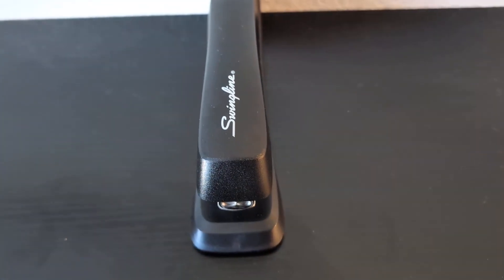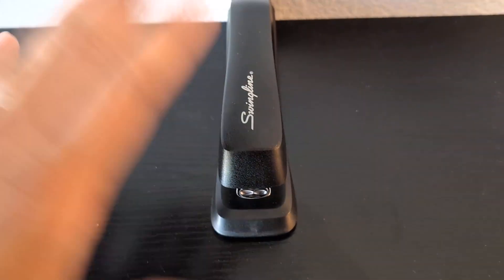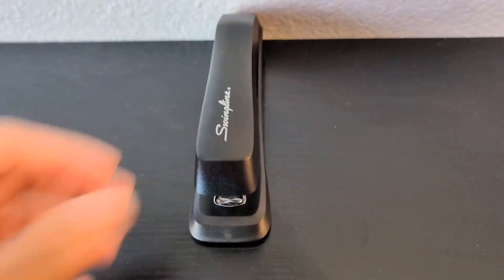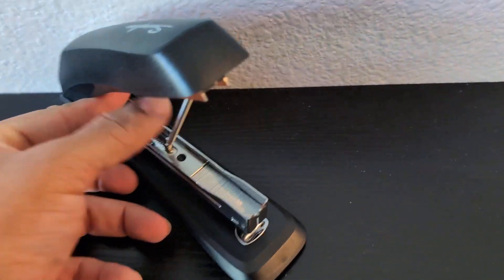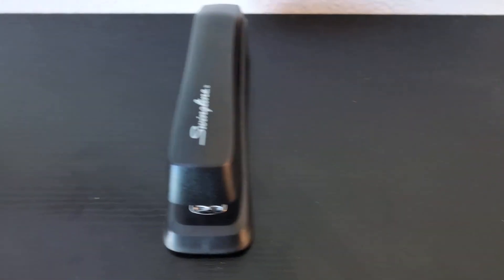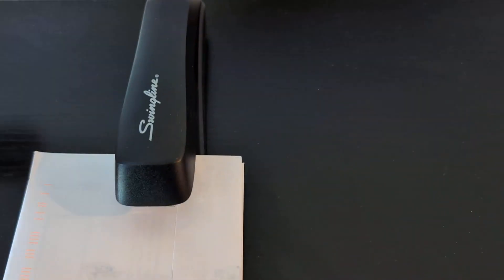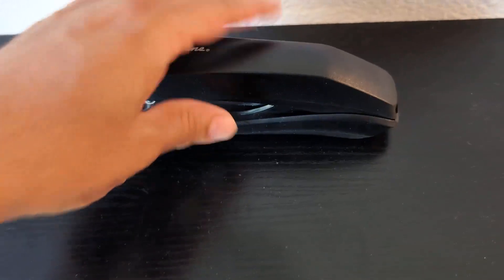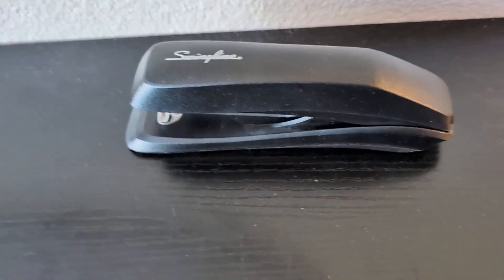Swingline Standard Stapler, Eco Version, 15 Sheets Review